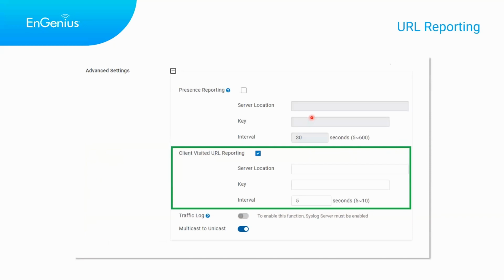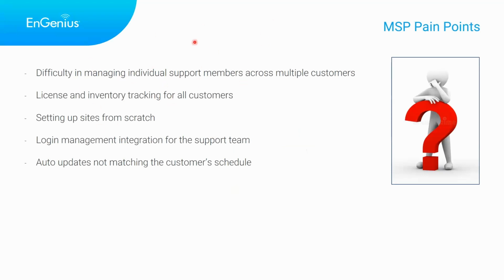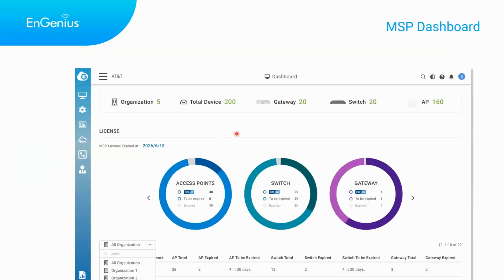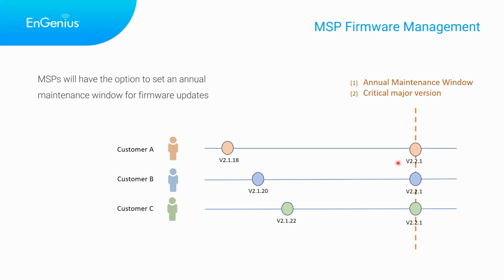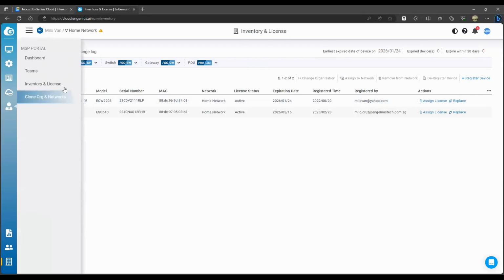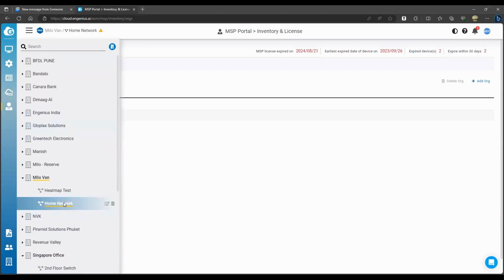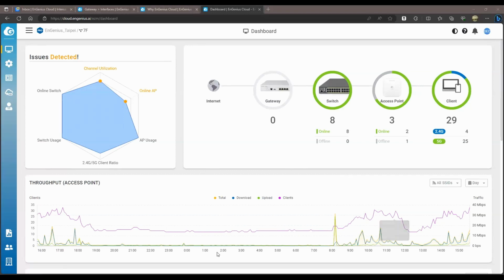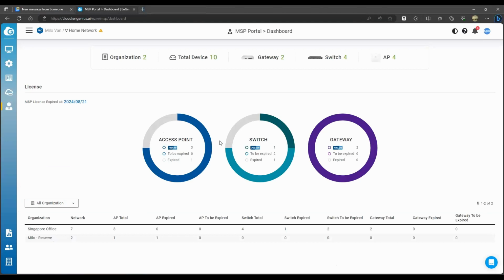MSP Portal: EnGenius Cloud MSP Solutions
In this webinar, we discuss about our latest function, the MSP Portal.